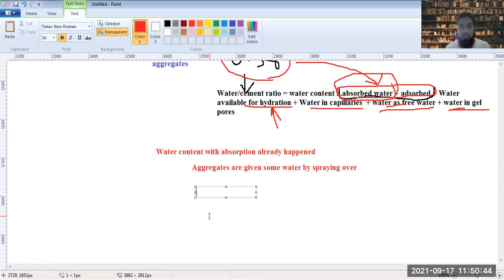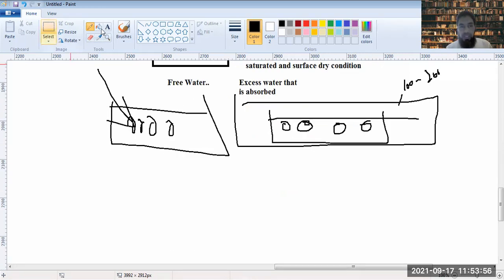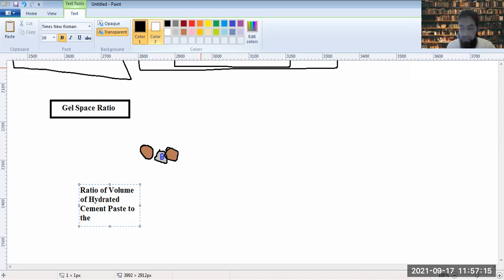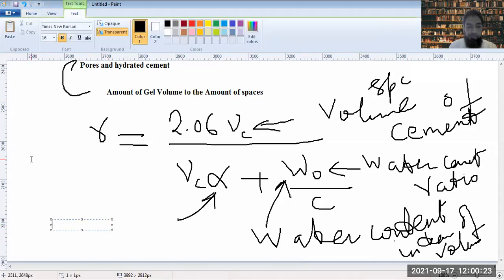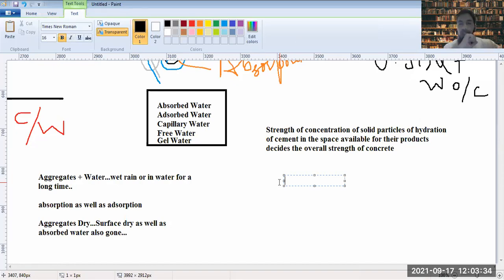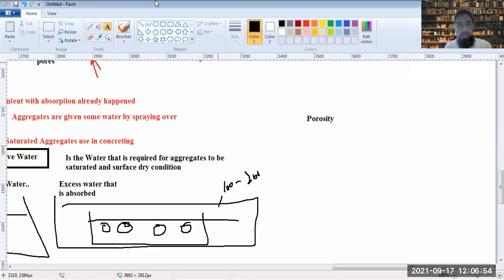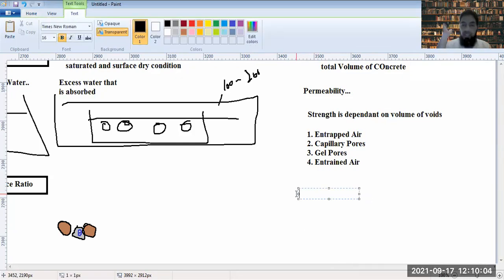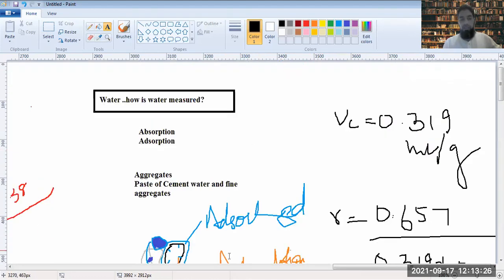Concrete Technology L23 Concrete Strength and dependence on Gel/Space ratio and others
Concrete Strength and dependence on Gel/Space ratio and others